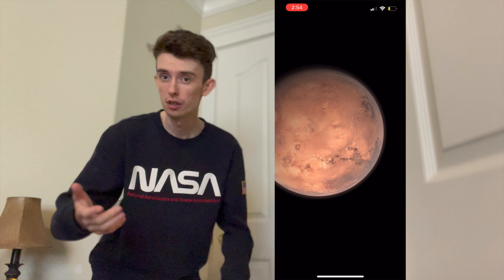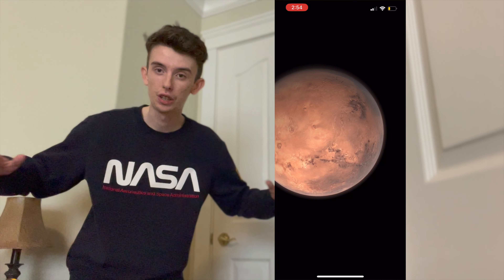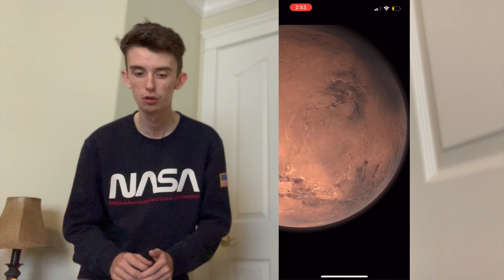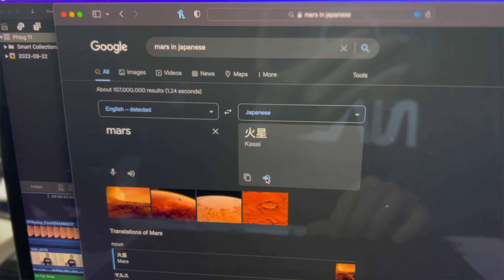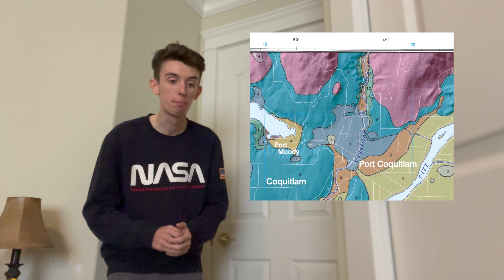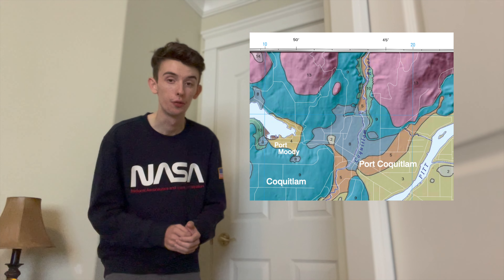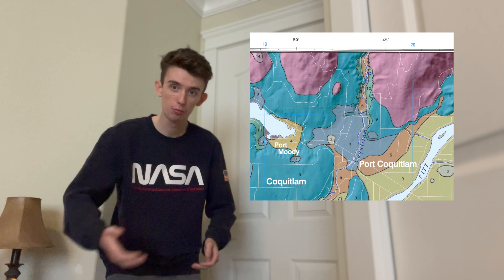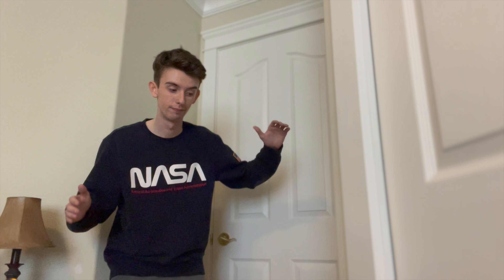Finding the Anolog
Hope you enjoyed! for more

If you enjoyed the video please feel free to leave a comment as peer review is what allows me to improve on each one of my video's, I really appreciate you taking your time to watch my content and read my description! I hope you'll enjoy the content I put forward in the future! If you are interested in me covering a topic let me know down below and il be sure to put it down on the list!